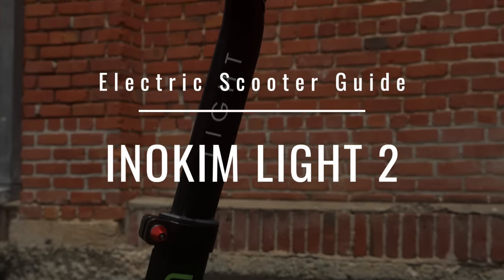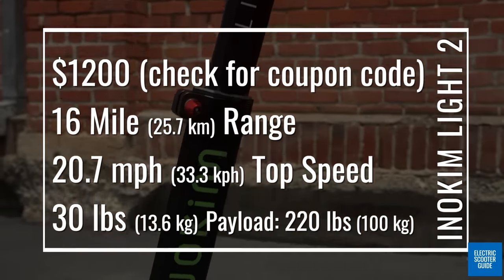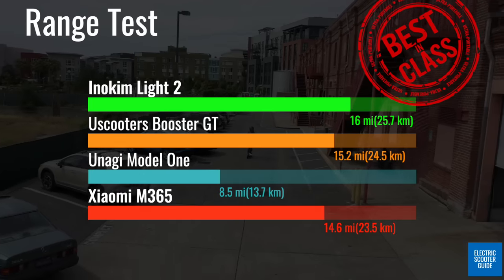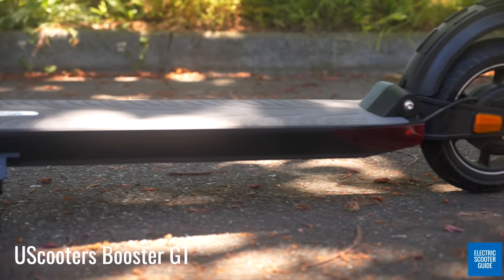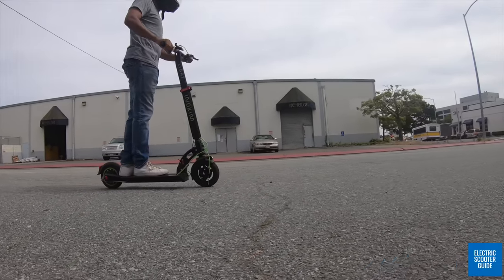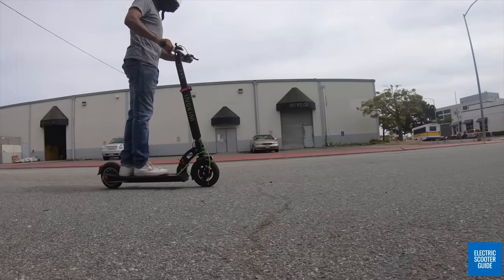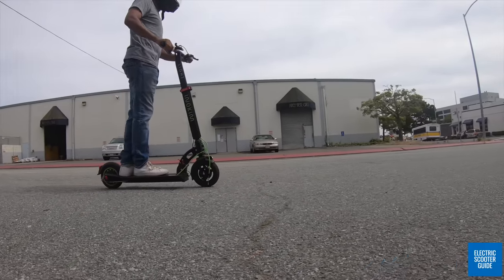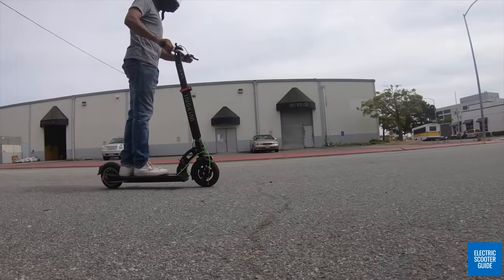Inokim Light 2 Review, this Ultra-portable scooter is more than just looks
The Inokim Light 2 is a scooter with fantastic design, where form meets function. This is definitely more than just a great looking scooter.

00:00 - Intro
02:54 - Performance
05:25 - Portability
06:09- Trunk Test
06:35 - How to lock
06:53 - Ride Quality
13:26 - Build Quality
15:07 - Drop Test
15:07 - Safety Features
17:35 - Who’s it For?